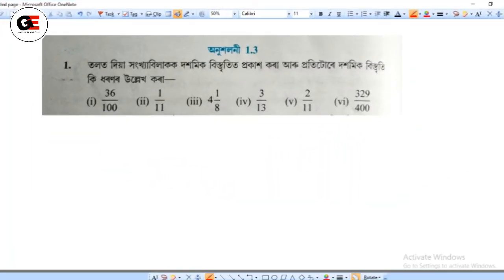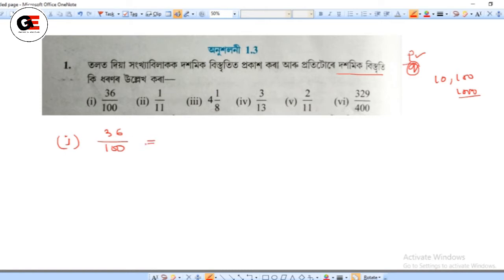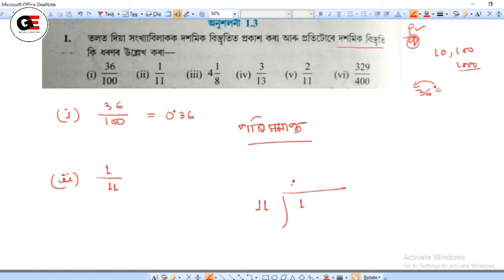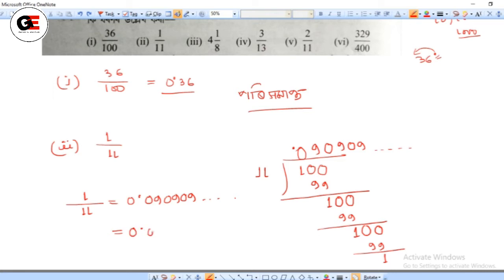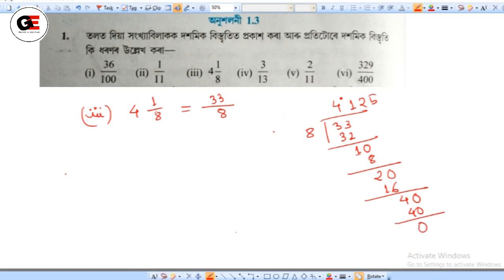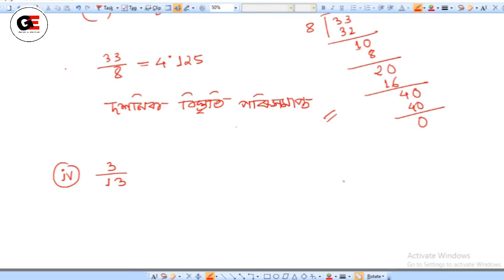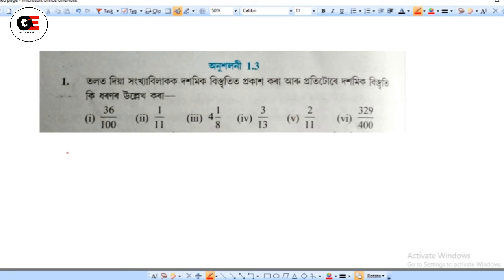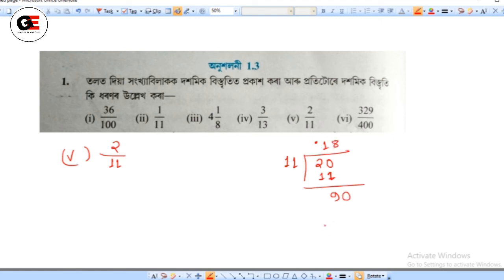Class 9 Mathematics Chapter 1 Exercise 1.3 question number 1 Solution in Assamese || PART 7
Here I have discussed the solution of the Question number 1 of  Exercise1.3 of Class 9 in Assamese.

For better understanding of the chapter, please watch the other videos related to the chapter 1 NUMBER SYSTEM.

classix2021,classixmathsinassamese,classixseba,educationinassamese,mathsinassamese,sebaclassix,sebaclass9,class9mathsinassamese,ncertmathsclassixinassamese,ncertmathsclass9inassamese,